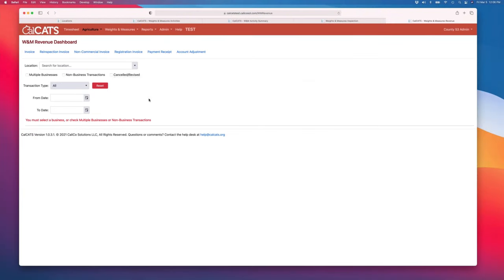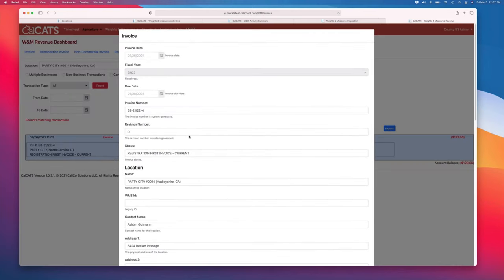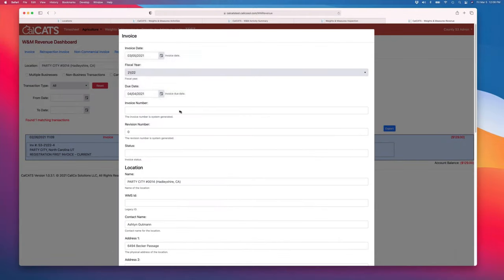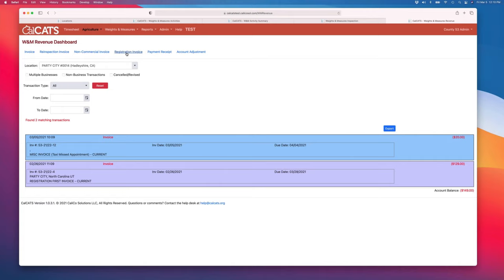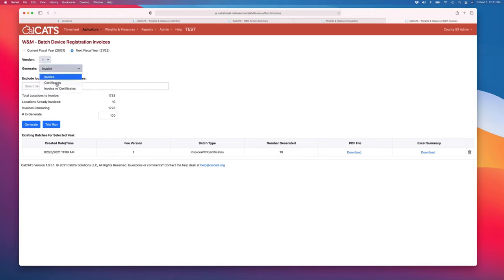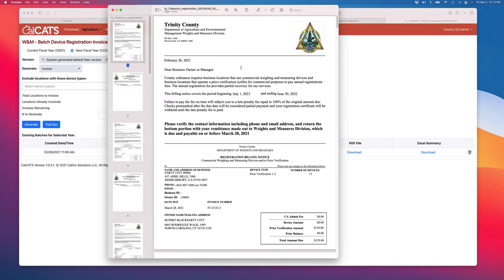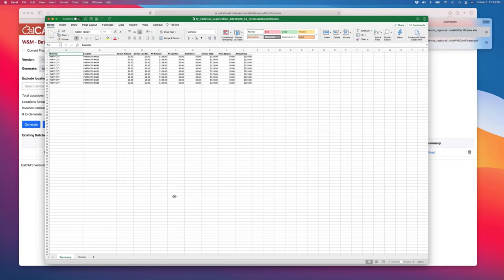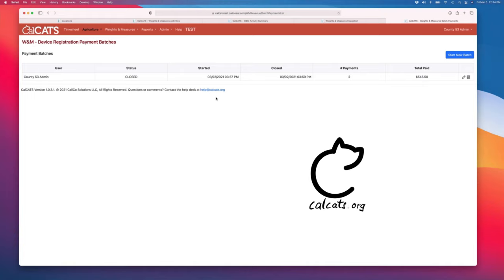CalCATS - Deep Dive - Revenue Module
This is an extract of a webinar with Riverside County on March 5th, 2021 which goes over the Revenue Module of CalCATS